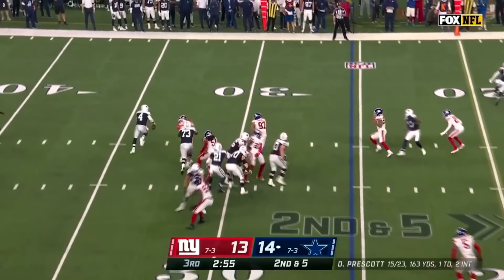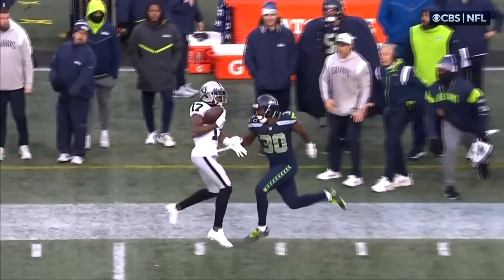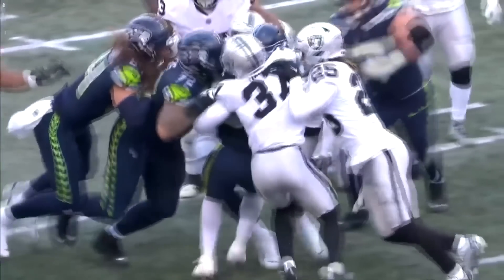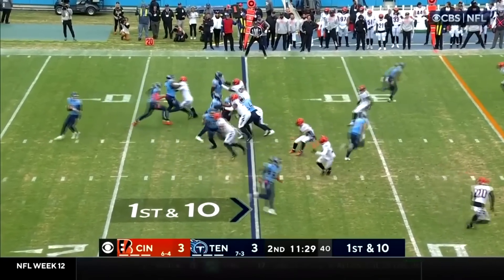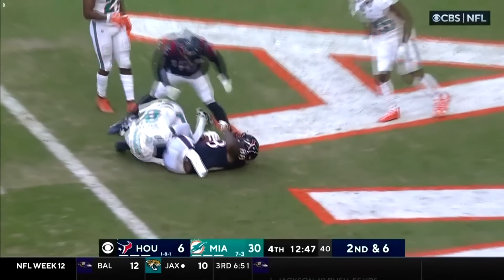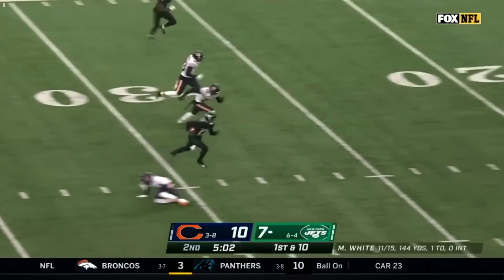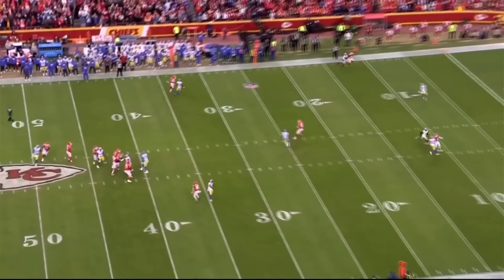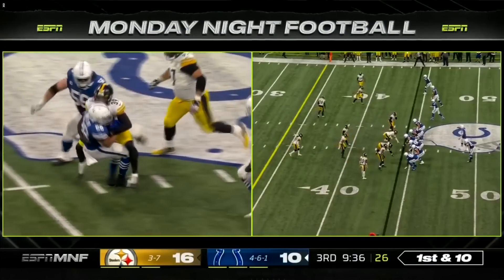NFL Unstoppable Moments of the 2022 Season Week 12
Don't forget to turn on the bell for notifications! 🔔